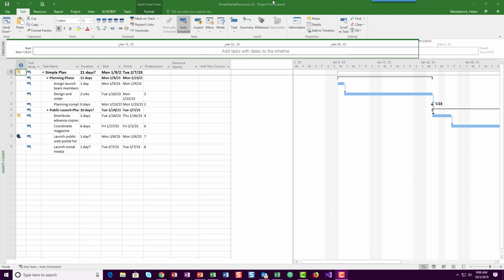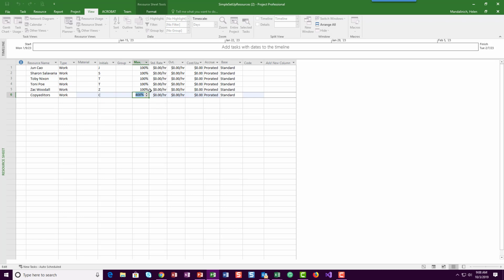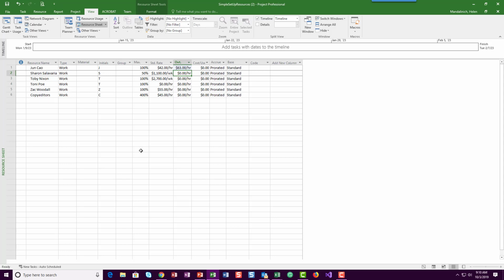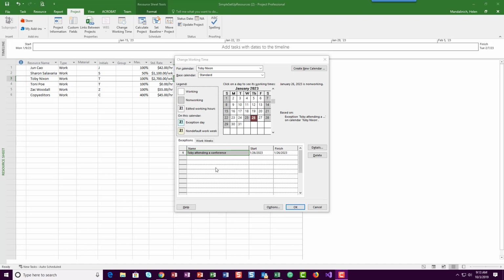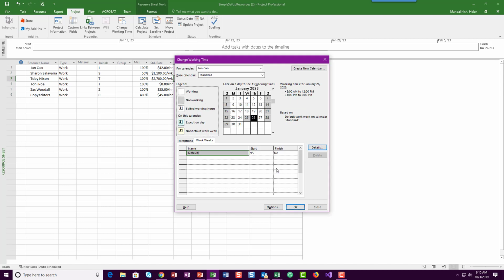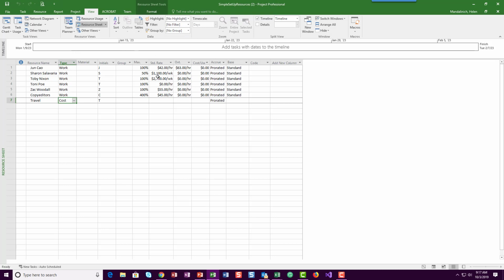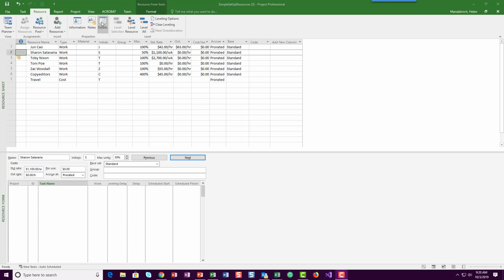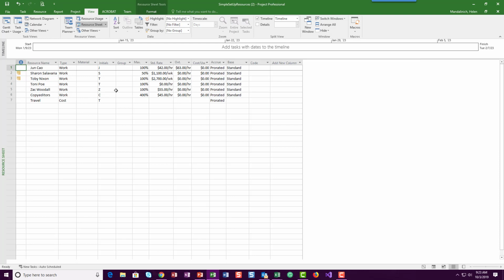ITD140 Unit 3 Lab Walkthrough